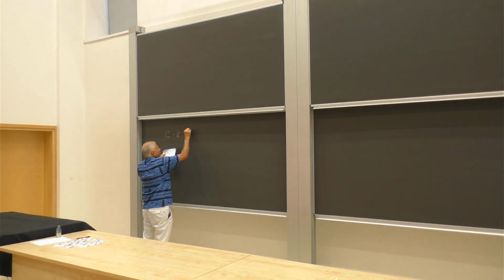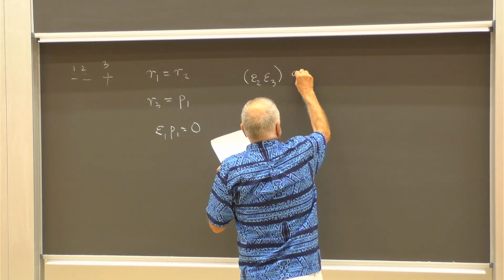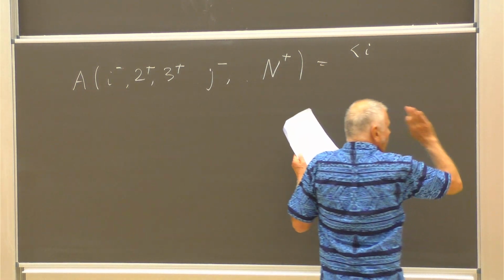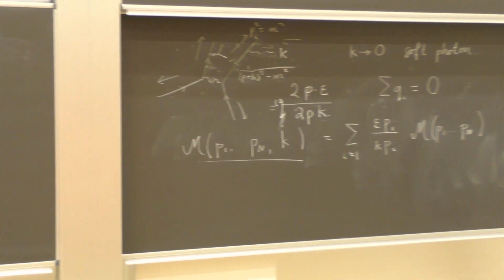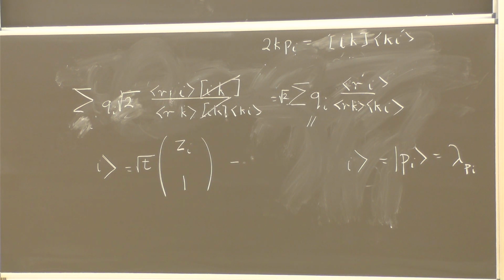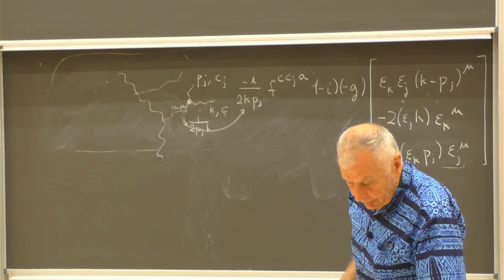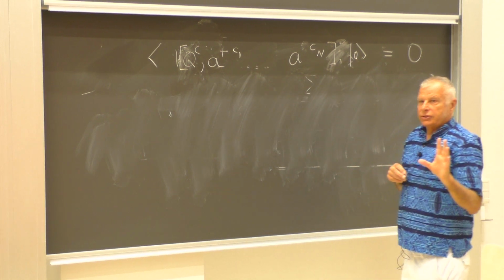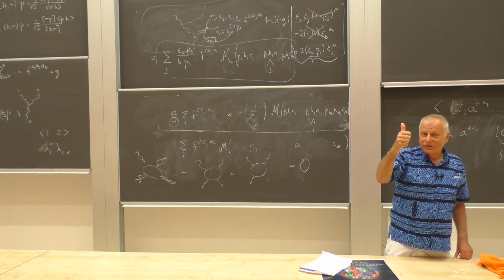Amplitudes and Soft Theorems Part 3